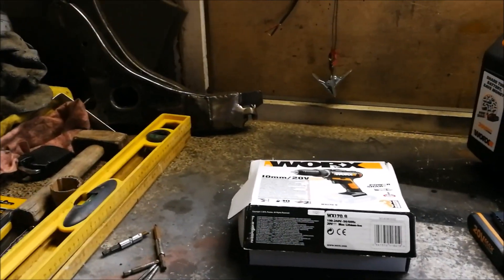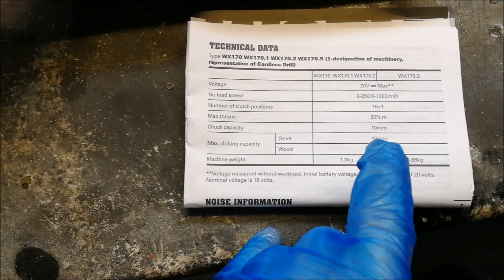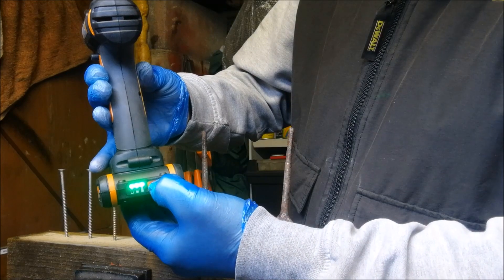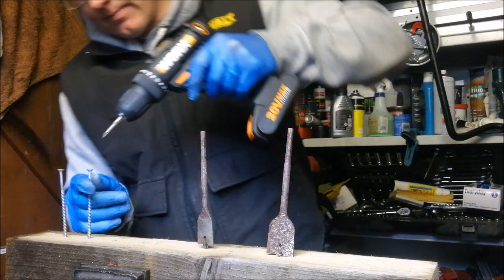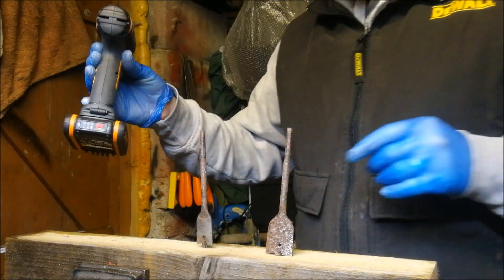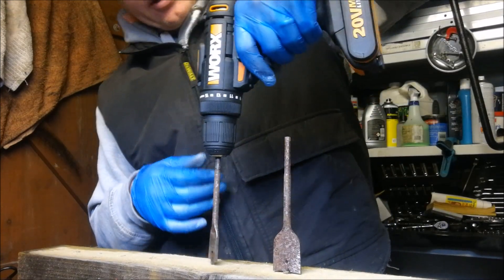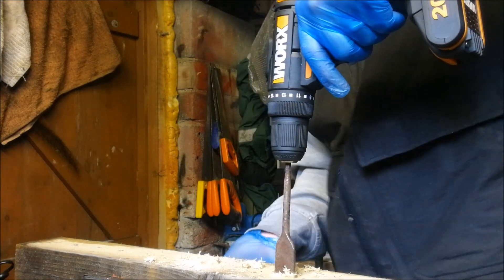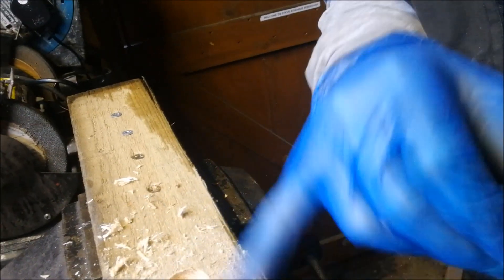WORX WX170 20V DRILL DRIVER TESTED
Is it any good? few tests to let you know how the 20v drill driver from worx performs